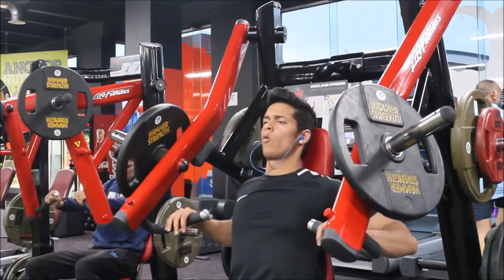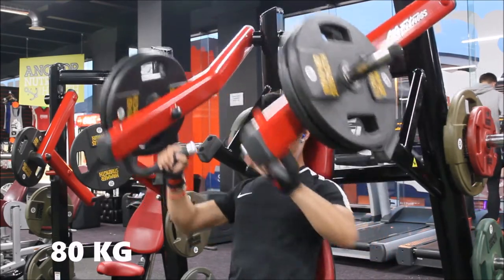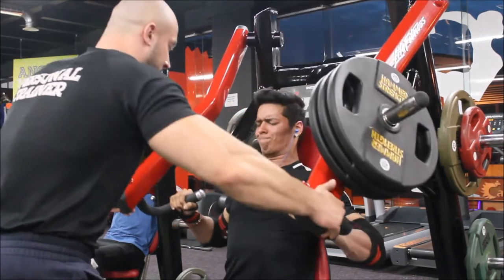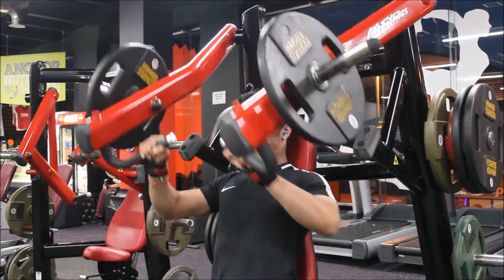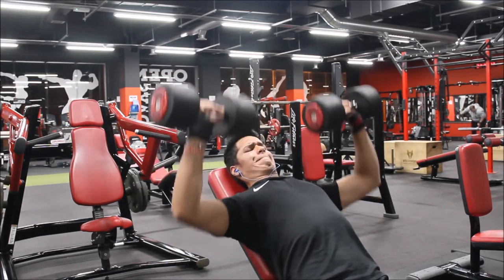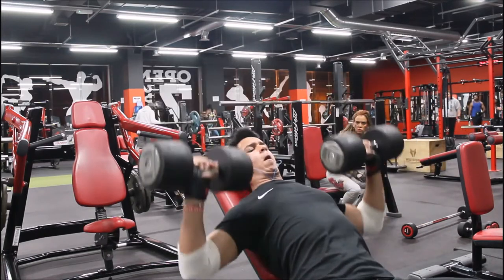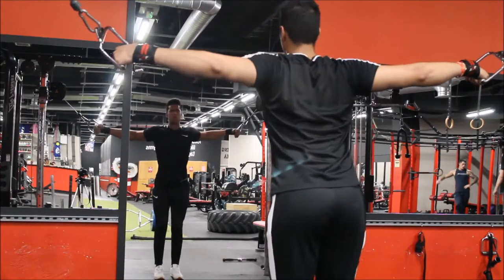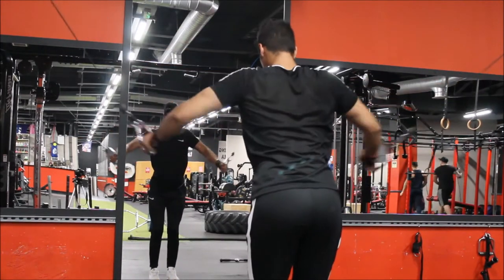CHEST DAY ( Upper Chest workout ).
EVERY WONDERED WHY YOUR UPPER CHEST WON'T GROW??
WATCH THIS VIDEO, to learn the simple way to get upper chest.

I will be explaining you step by step the right way of doing it, and the normal way i train my upper chest. I focused on the presses and flies. Watch this video for more information..

Also comment if you have any question to ask.